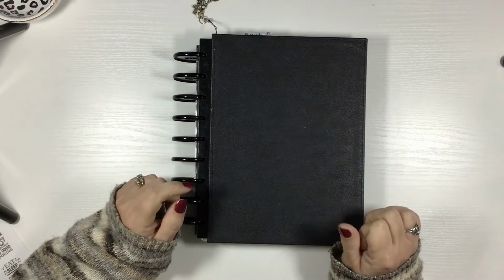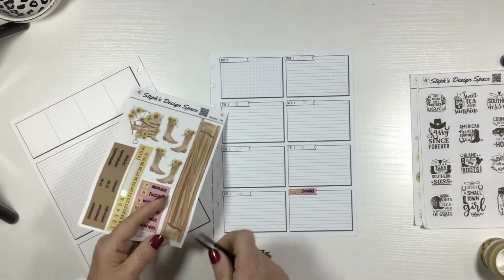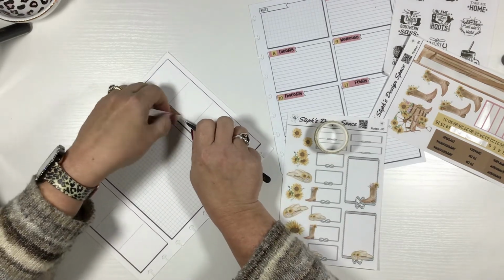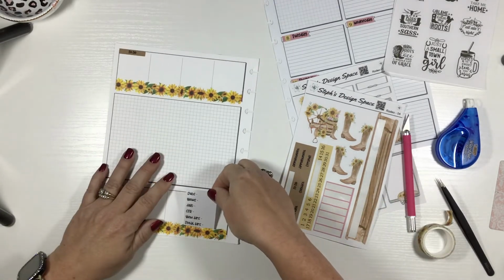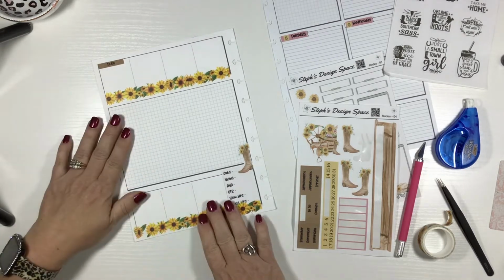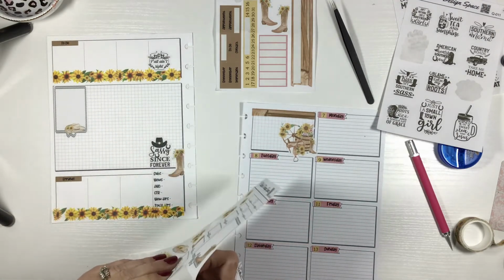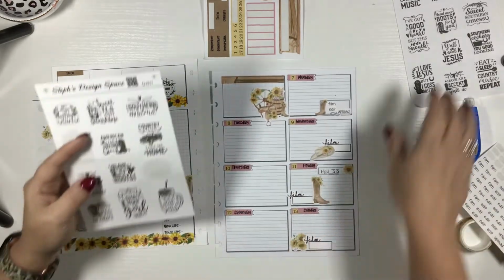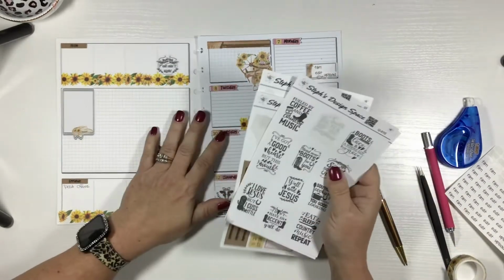Lights Planner Action - Social Media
Hey Y'all
     It's Rodeo season in my Lights Planner Action social media planner. I am a country girl at heart, and this sticker kit makes me so happy.

Steph

Join Steph’s Design Space Email list and receive:
🤍 Monthly Freebies,
🤍 Information about new products
𝓗𝓪𝓹𝓹𝔂 𝓜𝓪𝓲𝓵
Stephanie Collins
225 Matlage Way
Unit 2482

CODES FOR THINGS I LOVE

Passion Planner- &5.00 off first order
RWRD.IO/9FJTNEU?C